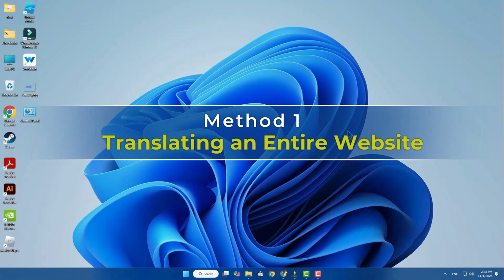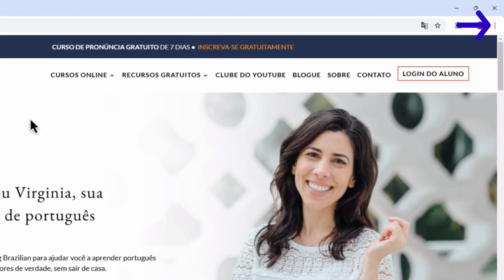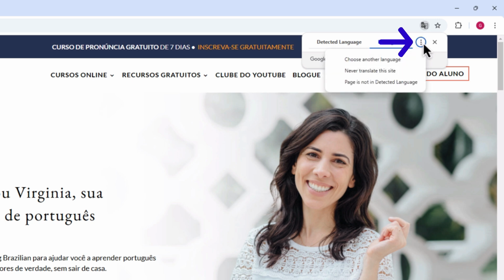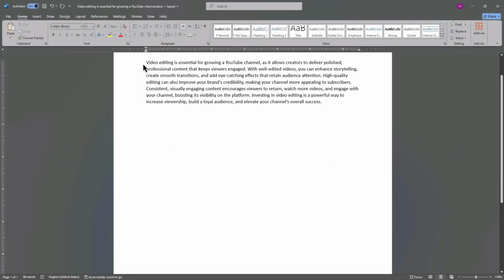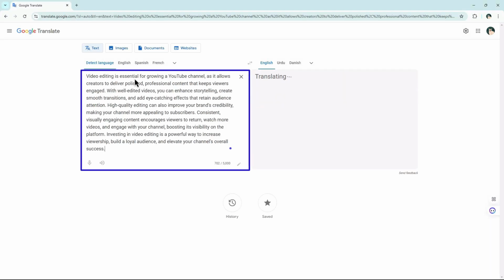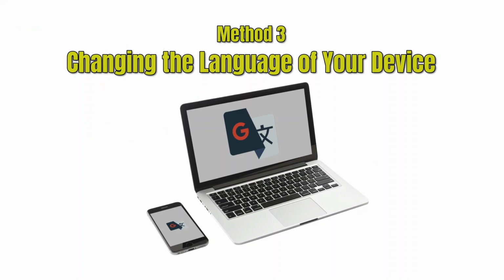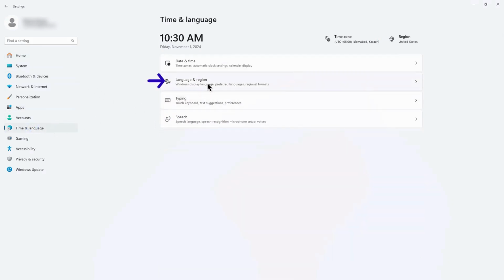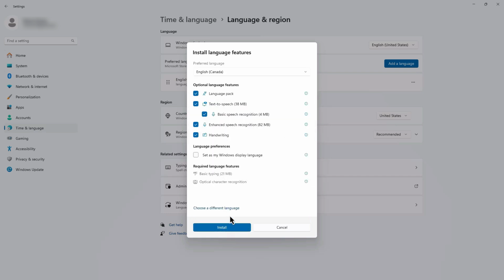How to Translate Portuguese (Brazil) to English and vice versa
🌍 Master the Art of Translating Brazilian Portuguese to English and vice versa!

In this video, we’ll show you three simple and effective methods to translate Brazilian Portuguese into English. Whether you’re working on a website, a document, or setting up your computer, this guide has you covered!

What you’ll learn:

00:00 Introduction
00:17 Translate the entire website
00:52 Translate text
01:24 Changing Device language
By the end of this tutorial, you’ll have the confidence to handle a variety of translation tasks, enhancing your communication and productivity in Brazilian Portuguese.

Don’t forget to:
💬 Share your feedback or questions in the comments